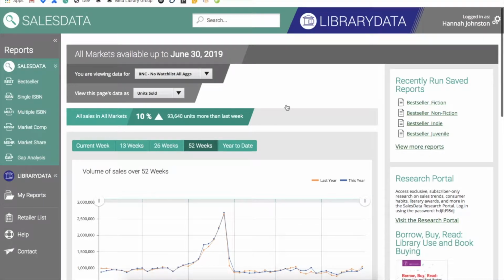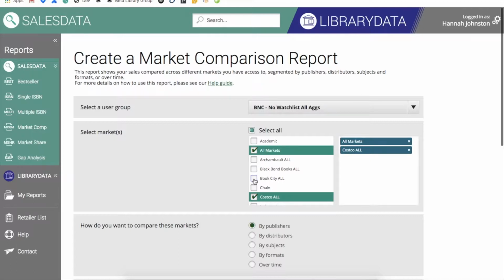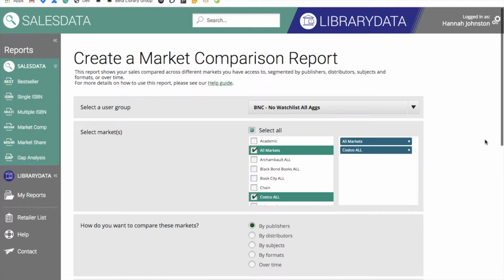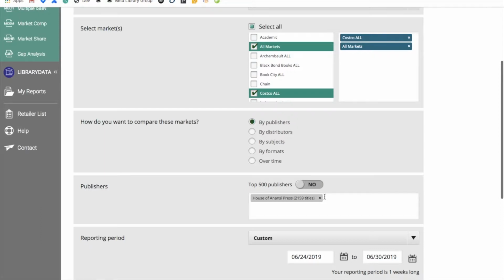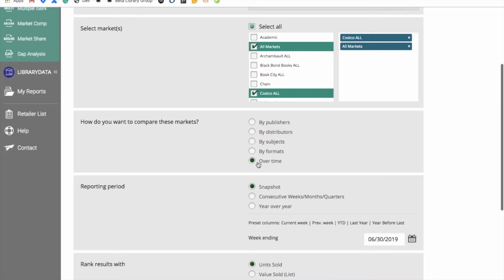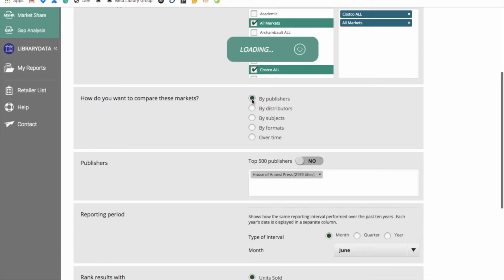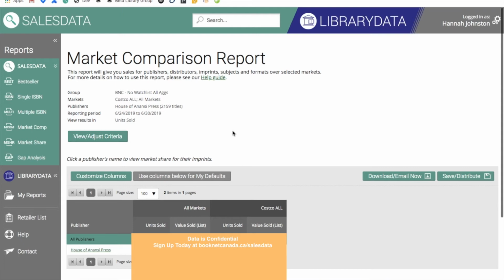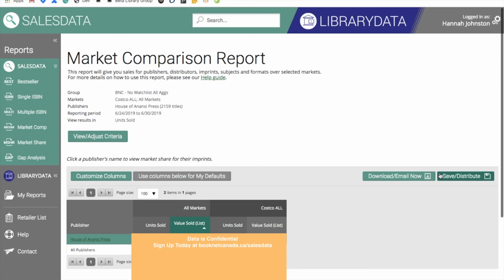SalesData: Market Comparison Report Tutorial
This tutorial teaches you how to use the Market Comparison report in SalesData.

Learn about:
- Criteria Selection Page: 0:17
- Report Results: 6:18
- Sharing and Saving Your Report: 7:30

To learn more about BookNet Canada's SalesData, a national sales tracking service for the Canadian English-language trade book market,